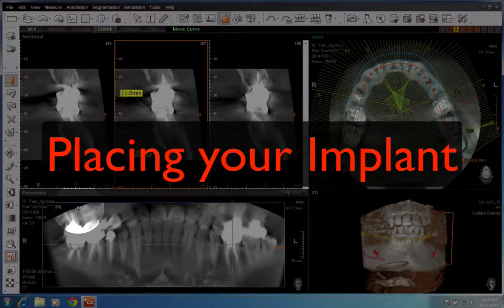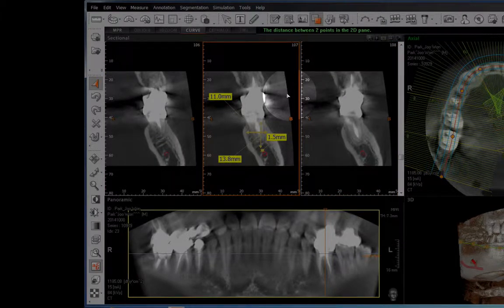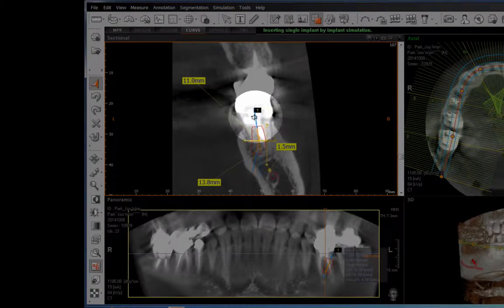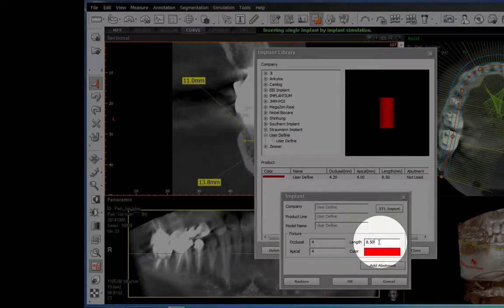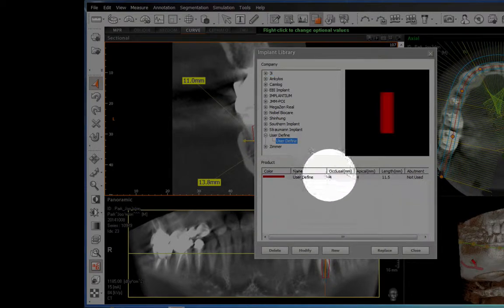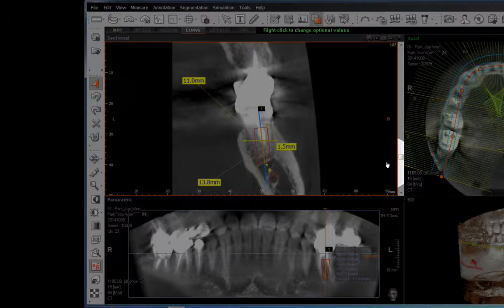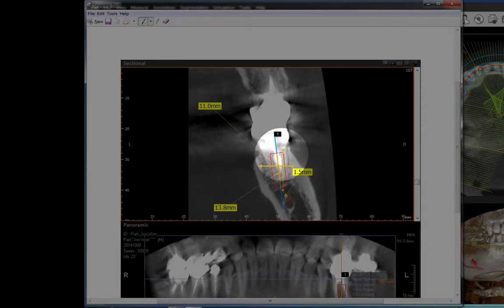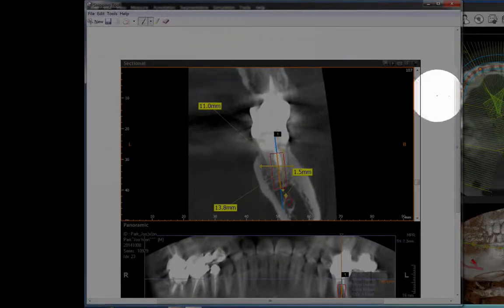7 Vatech virtual implant placement capturing